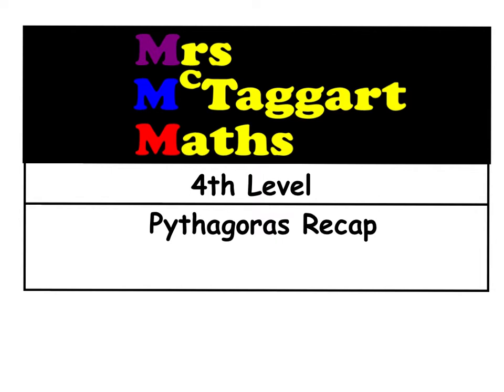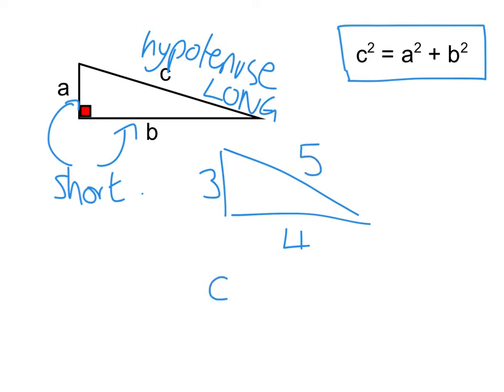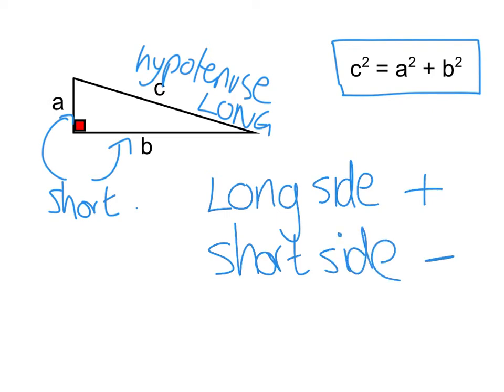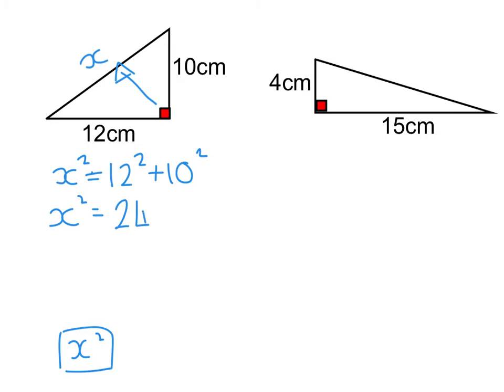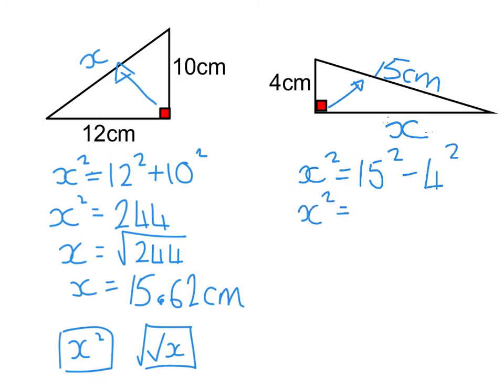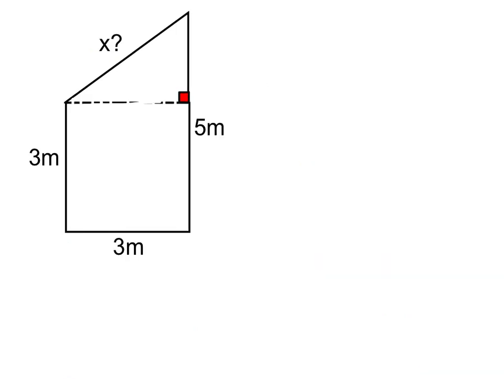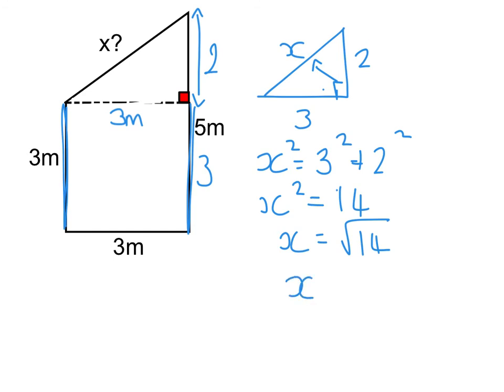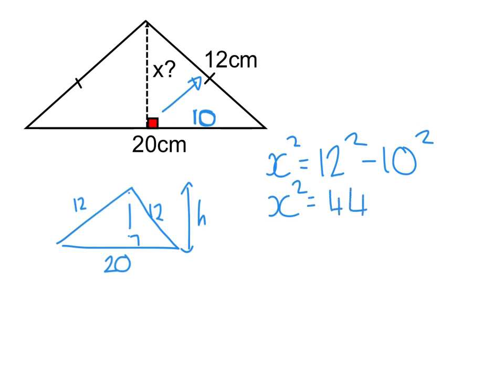pythagoras recap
a quick review of pythagoras for revision purposes after a topic/before a test